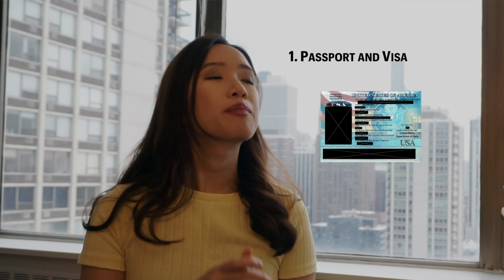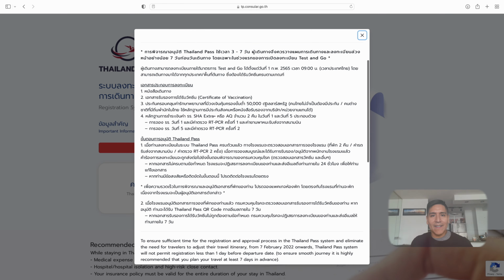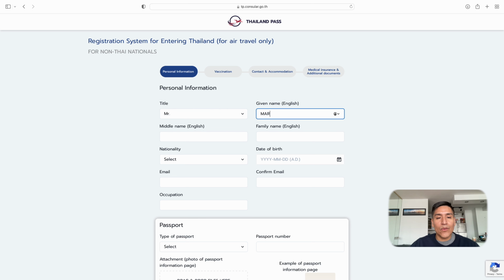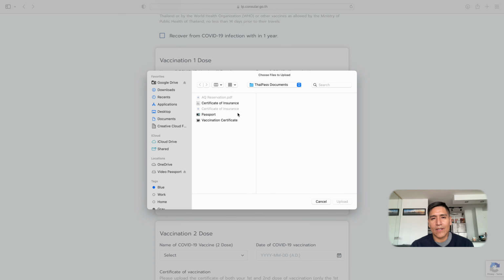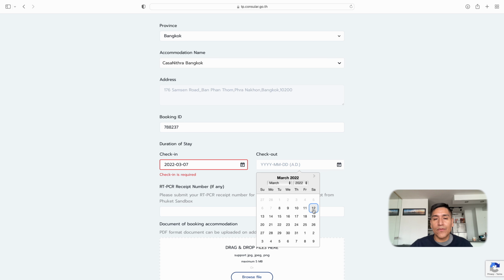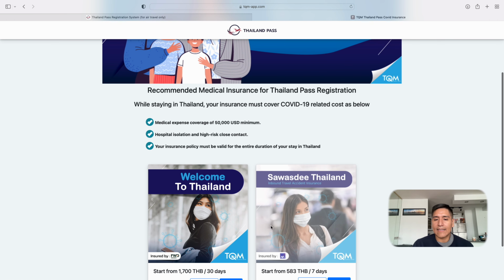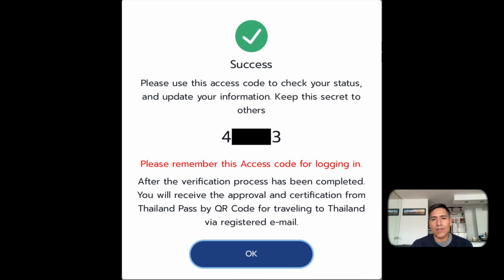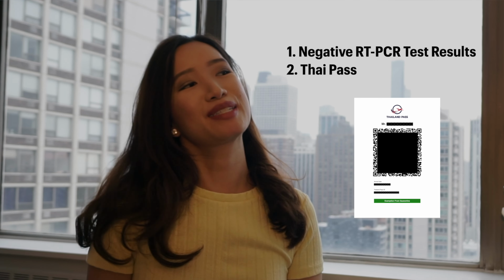THAILAND PASS | STEP BY STEP GUIDE | WHAT IS THAI PASS | HOW TO APPLY? | FEBRUARY 2022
** Update: The Thai Pass application site has been updated, Please check my new video for updates

New Updates:

* Hotel Confirmation Must Include 1 RT-PCR Test and 1 ATK (If staying longer than 5 days)
* Insurance Coverage Requirement Reduced from $ 50,000 to $ 20,000

In this video my girlfriend Gigi (IG: @gigsip) and I will show you how to apply for a Thai Pass, when to apply, how to get a Thai pass, what documents you need and how a Thai Pass looks like.

We hope you enjoy this video explained by a Thai national. Here is the link to apply below:

0:00 Intro
0:40 What is Thai Pass?
1:12 What Documents do you need to apply?
2:45 How to Apply?
10:23 When to Apply?
10:52 What to expect before departure?
11:23 What to expect when you arrive?
12:00 What do you need to come back? (To the US as of 02/10/22)